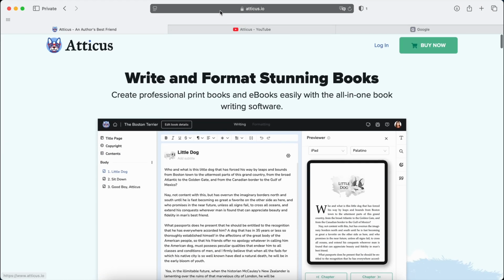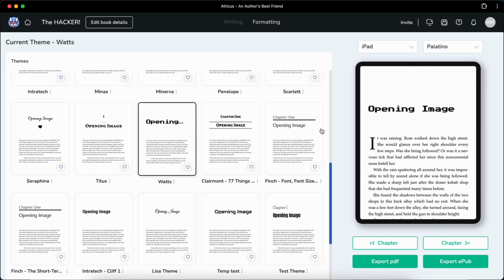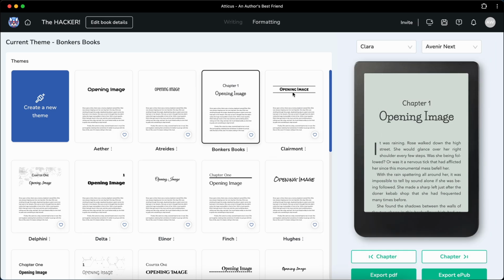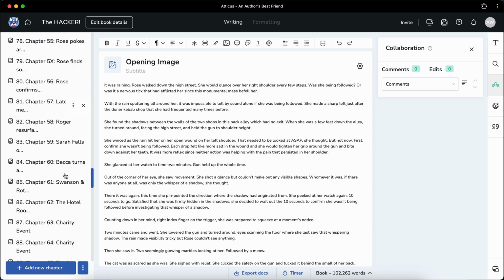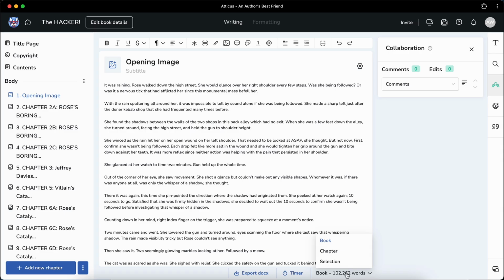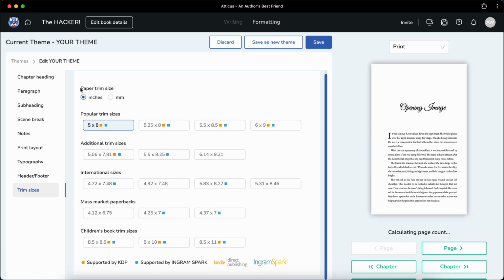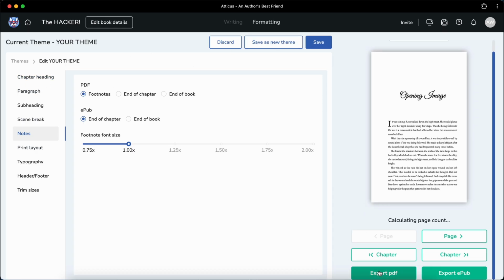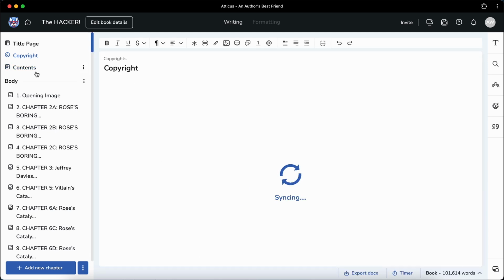Formatting Your Book in Atticus: What You Need To Know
In this video, I'm sharing a few tips - things to do and things to watch out for - if you're formatting your book in Atticus.

Hopefully it saves you a bit of time by using these hand hints that I've discovered through trial and error!

Don't forget to give the like button a warm PANDA HUG! It means a lot to me :)

~Andy

For only 1.99 per month (cancel anytime), you get custom emojis and exclusive member-badges.